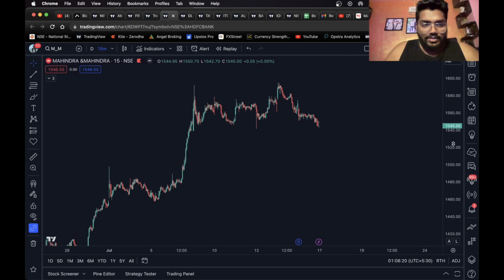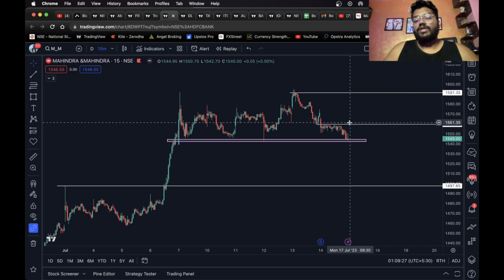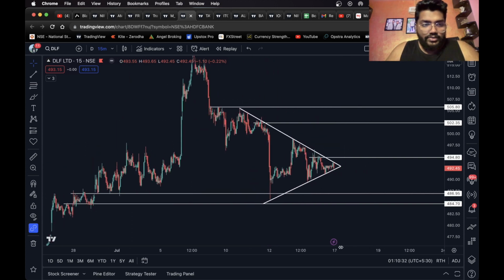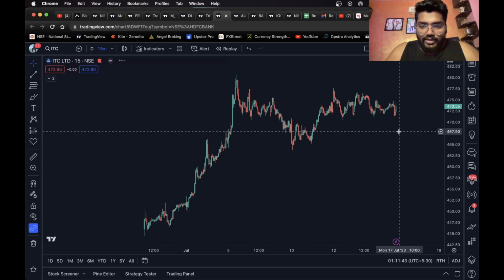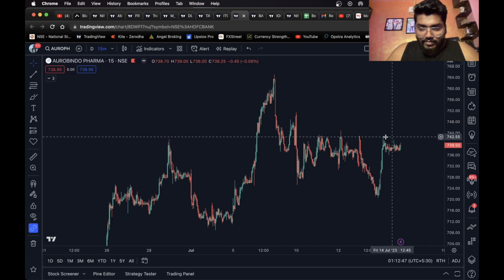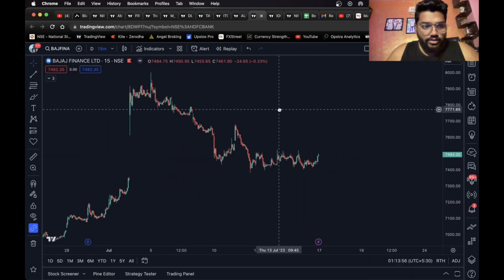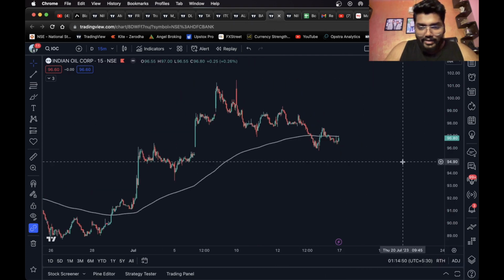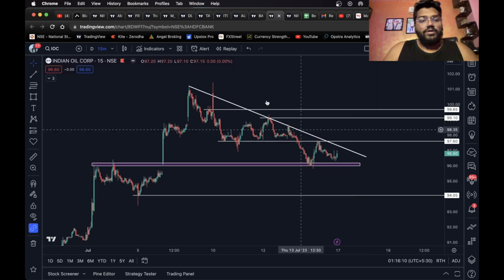7 Stocks For Trading | Intraday Trading | Technical Analysis | Debjit Patoa